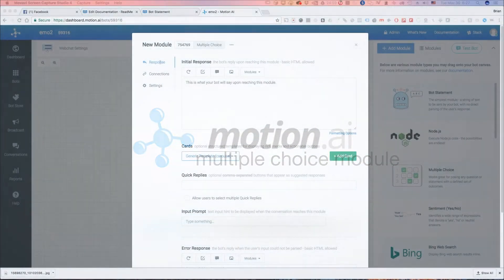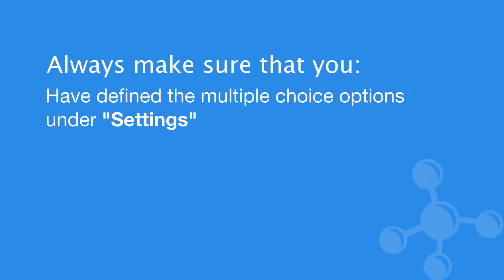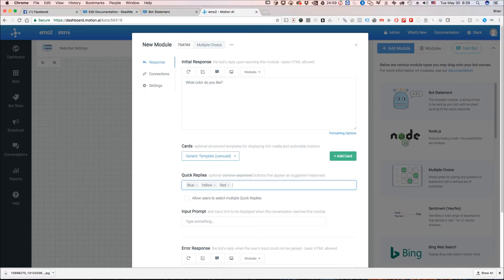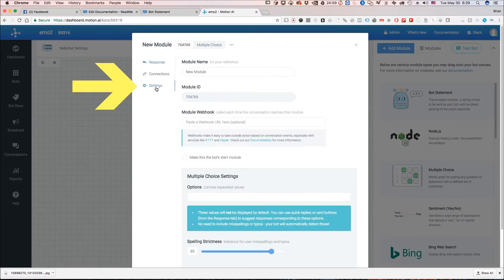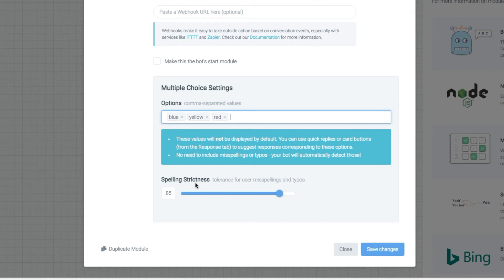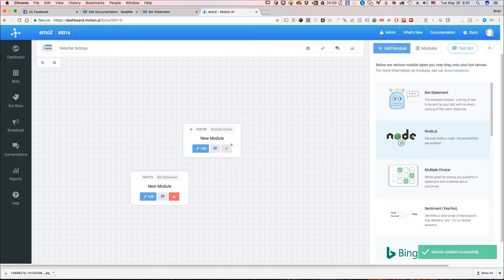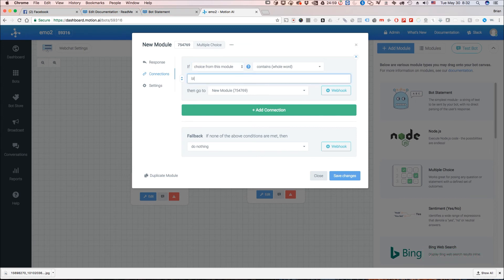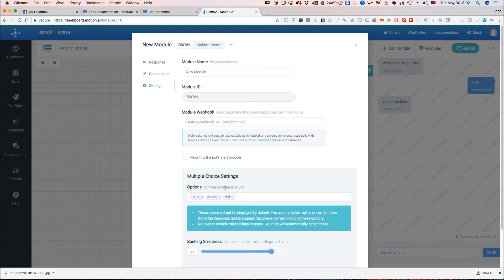Motion.AI Multiple Choice Module Tutorial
A quick walkthrough and tutorial on how to use the "Multiple Choice Module" in the Motion.AI Visual Bot Builder